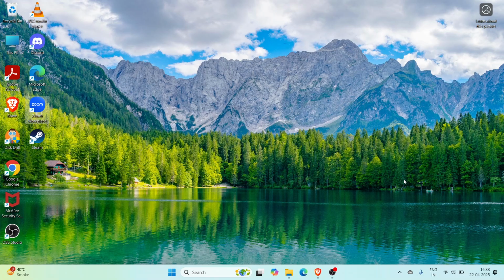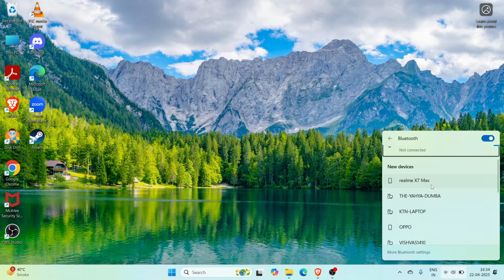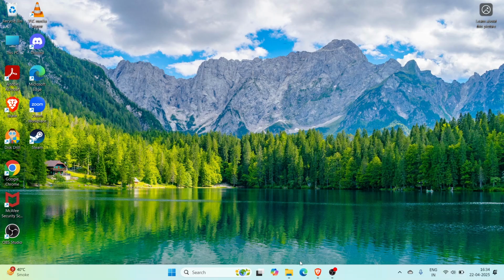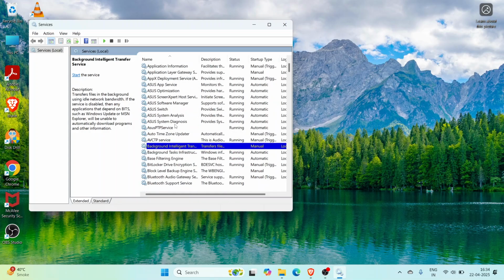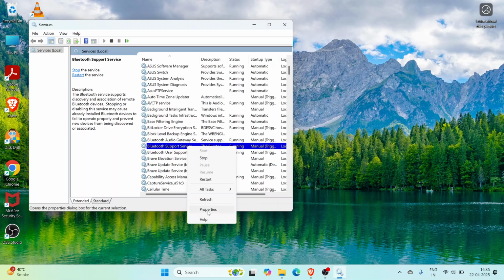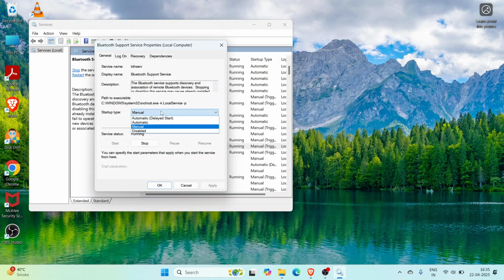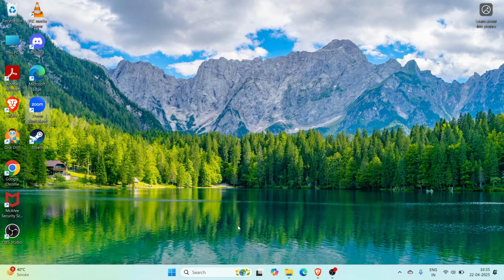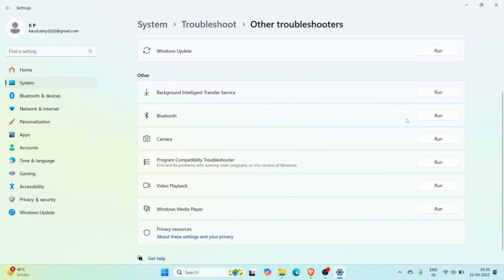How to Fix Bluetooth Device Not Working on Windows 11 | Step-by-Step Guide 2025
🎧 Is your Bluetooth device not working on Windows 11 ? Whether it’s headphones, a keyboard, mouse, or speaker, this step-by-step guide will walk you through how to fix Bluetooth issues on Windows 11 in 2025 .

🔍 What You’ll Learn in This Tutorial:
✅ Understanding common causes of Bluetooth device issues on Windows 11
✅ Checking if your Bluetooth device is properly paired and connected
✅ Enabling Bluetooth and troubleshooting basic connectivity issues
✅ Updating or reinstalling Bluetooth drivers for optimal performance
✅ Resetting the Bluetooth adapter to clear potential conflicts
✅ Using Windows 11’s built-in Bluetooth troubleshooter to identify problems
✅ Troubleshooting advanced issues like hardware conflicts or unsupported devices
✅ Tips for maintaining stable Bluetooth connections and avoiding future issues

This guide is perfect for anyone experiencing Bluetooth problems on Windows 11, whether it’s for work, gaming, or entertainment. With clear instructions, practical examples, and actionable tips, you'll learn how to diagnose and fix Bluetooth issues efficiently.

🌟 Key Features Covered:

Step-by-step process for troubleshooting Bluetooth connectivity
Tools for updating drivers and resetting Bluetooth adapters
Tips for using the built-in Bluetooth troubleshooter effectively
Best practices for ensuring consistent Bluetooth performance

🔗 Additional Resources:
For more tutorials on Windows 11, hardware troubleshooting, and tech solutions, subscribe to our channel and check out our blog for detailed guides on optimizing your system and resolving common issues.